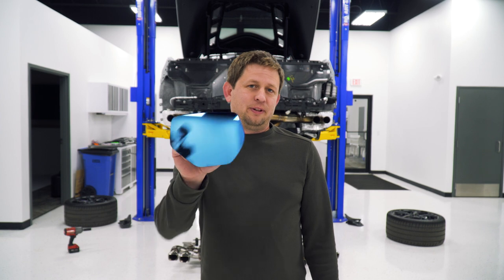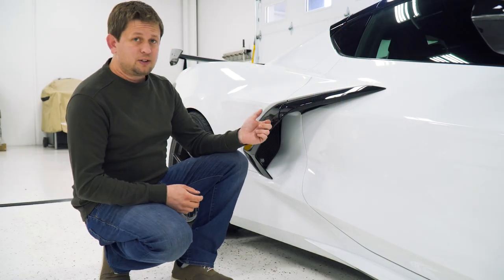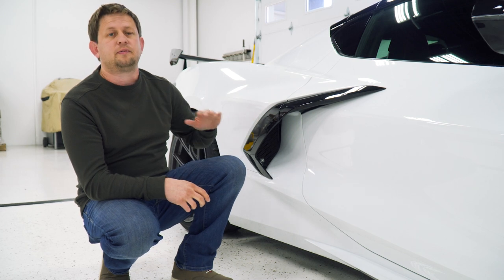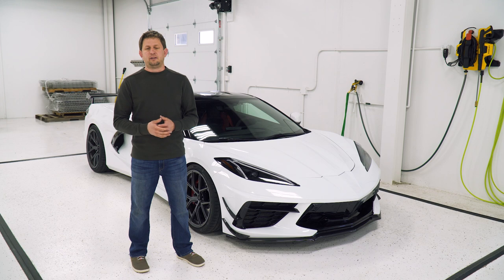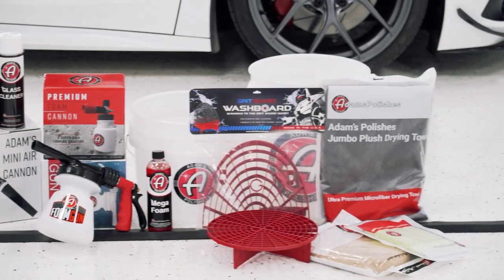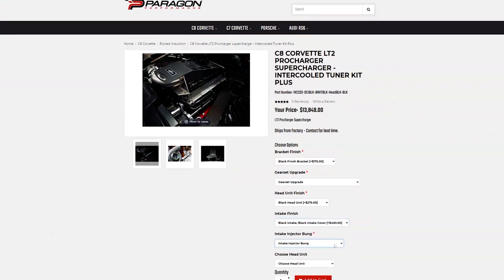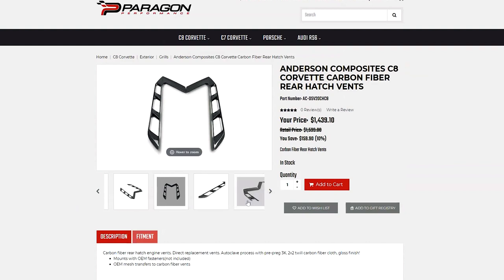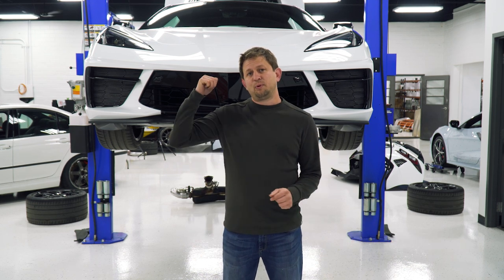C8 Corvette New Products April 2021! - Paragon Performance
Here are all the NEW products we got for your C8 Corvette this month! Watch until the end for a big announcement about our NEW shop!.

Paragon Performance C8 Corvette Wide Angle Mirrors - 0:13

Paragon Performance C8 Corvette Intake Grill Guards 0:57

Verus Engineering C8 Corvette Dive Planes 01:44

Hawk Performance Brake Pads 02:28

Adam's Polish Detailing Products 02:56

ProCharger Supercharger 03:39

Anderson Composites Carbon Fiber 04:04